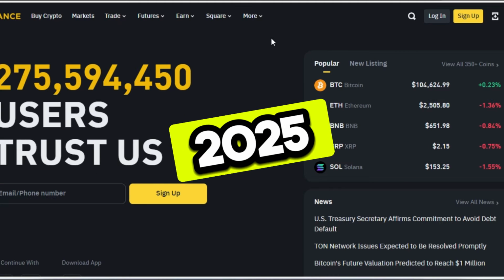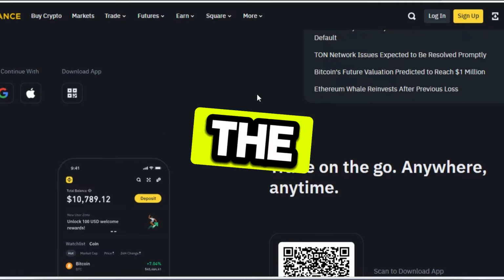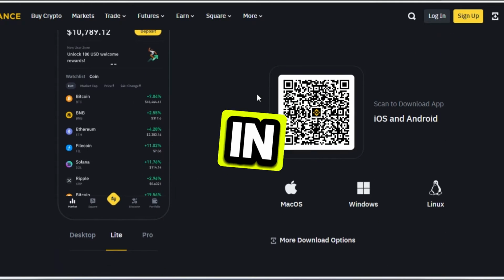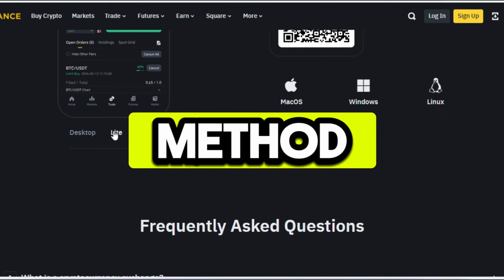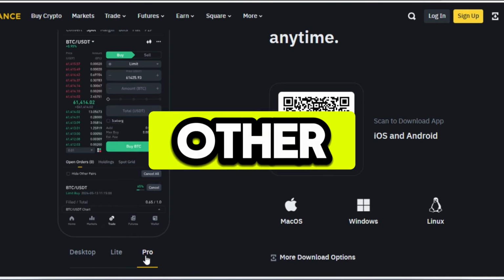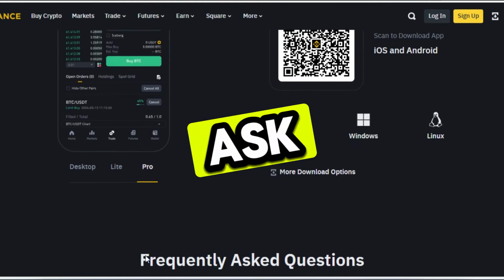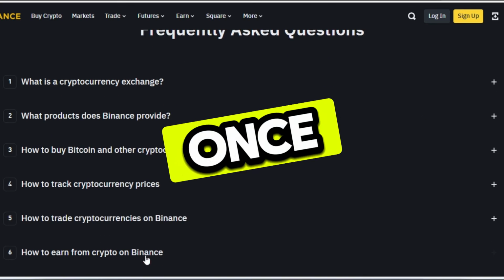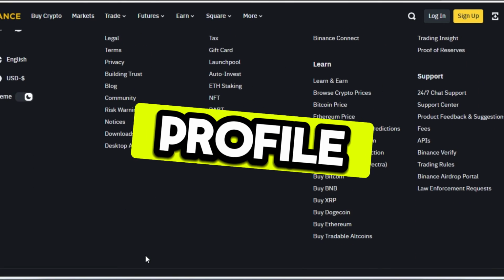How to Add a Payment Method on Binance 2025 – Complete Step-by-Step Tutorial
This guide uses AI voiceover based on Anye Samuel's original script. New content complies with YouTube’s authenticity standards Need to add a payment method on Binance in 2025? This complete tutorial walks you through the easy steps to link your bank account, credit card, or other payment options to your Binance account securely and quickly.

🚀 What you’ll learn:
✔️ Supported payment methods on Binance
✔️ How to add credit/debit cards
✔️ Linking bank accounts for deposits

Perfect for beginners and crypto users wanting smooth transactions on Binance!